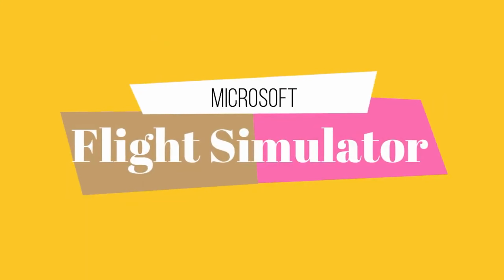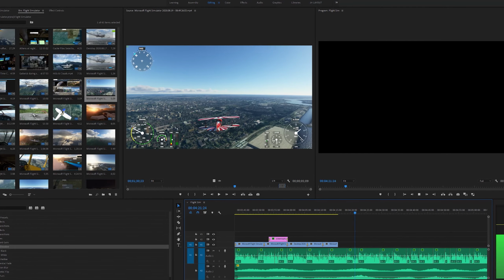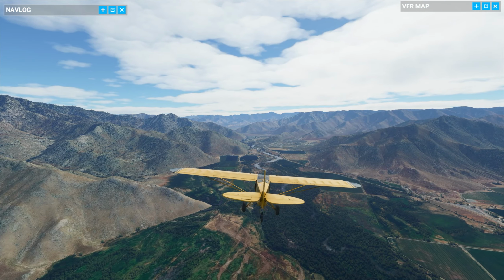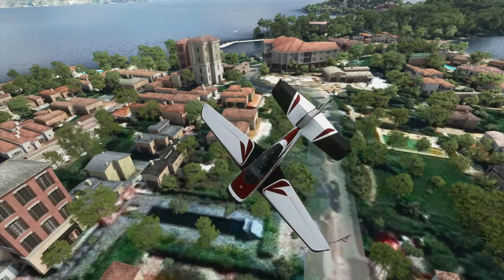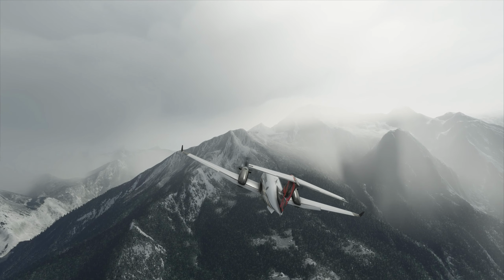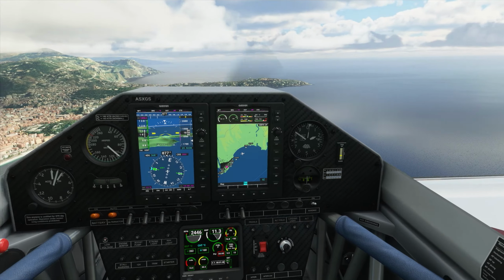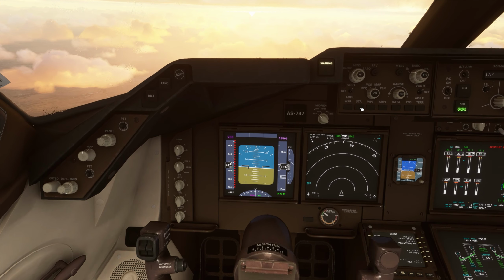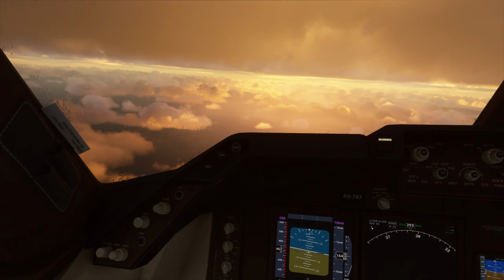Is Microsoft Flight Simulator 2020 Really That Good?? (PC Review) | WiseFish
Flight Simulator is now 37 years old and the latest edition to the franchise is Flight Simulator 2020. Coming straight to game pass this game blew up and wowed a lot of audiences and a lot of publications gave it rave reviews.

So I wanted to talk about all of my impressions of this game from it's gameplay to its graphics and it's technical side to things, to answer the question. Is Flight Simulator 2020 really that good?

Timestamps:

0:00 - Introduction
1:43 - Installation Problems
5:53 - Taking To The Skies (Gameplay)
15:54 - Taking In Nature (Visuals)
25:30 - Crashes, MTX, Future
29:47 - Final Thoughts
31:29 - Thanks For Watching